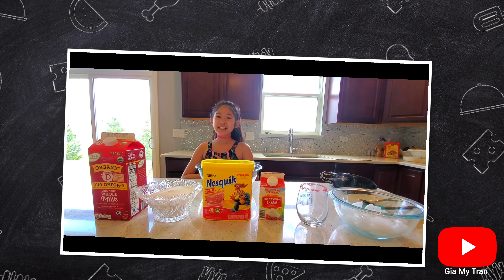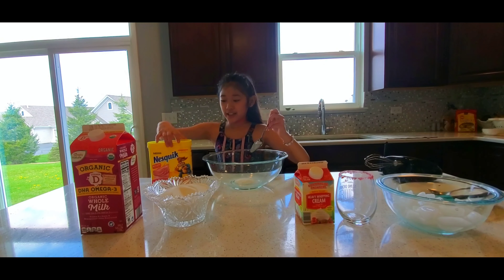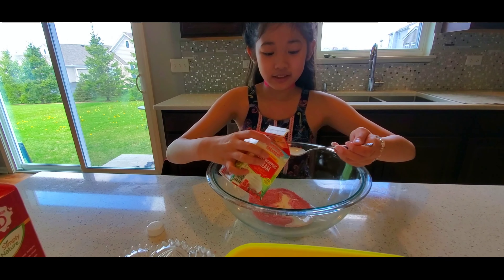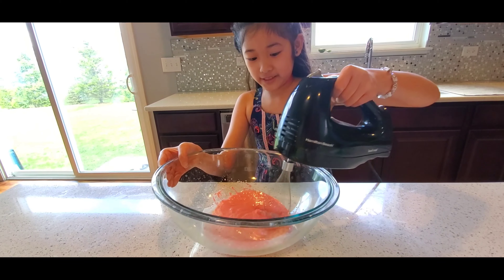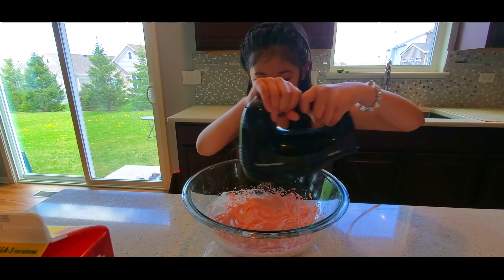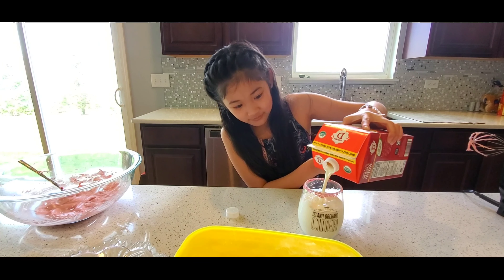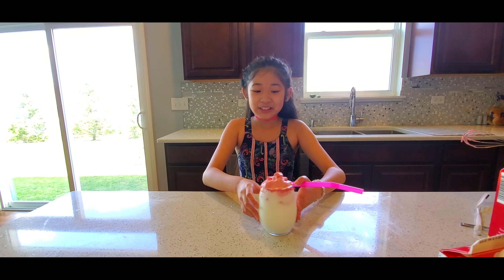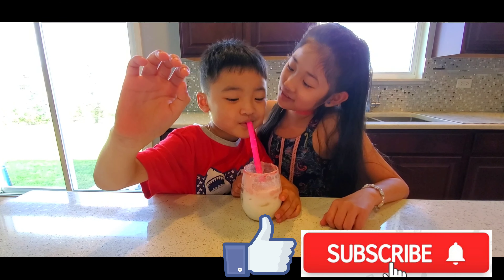Make Strawberry Dalgona with Hannah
Hannah makes Strawberry Dalgona